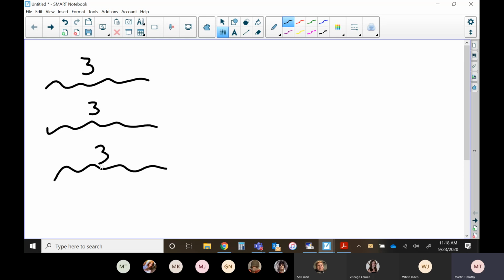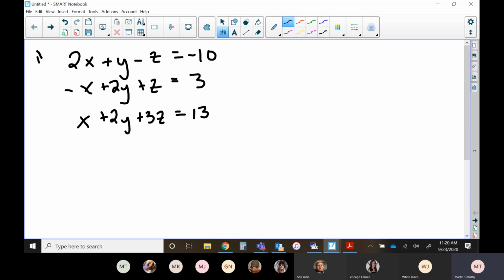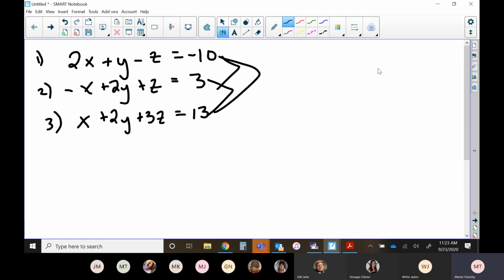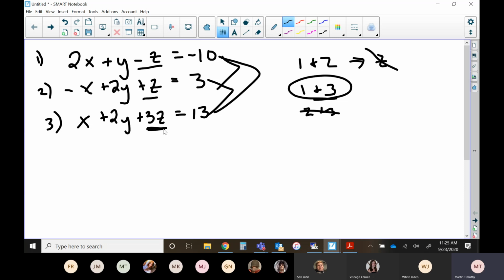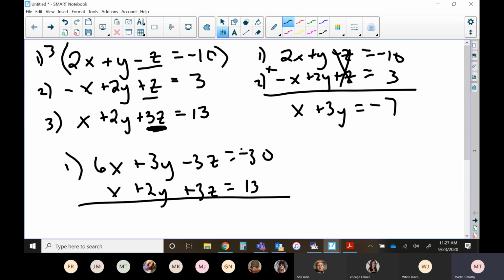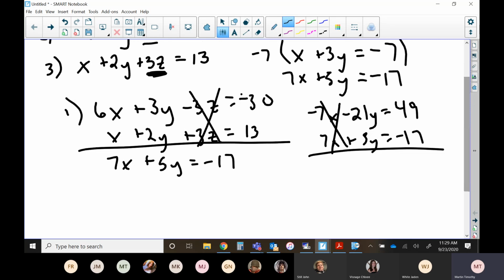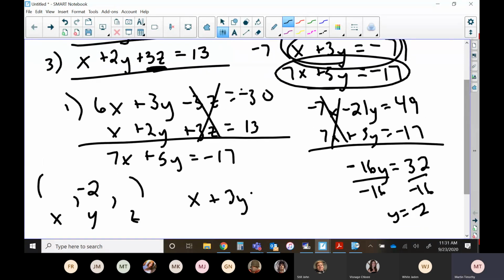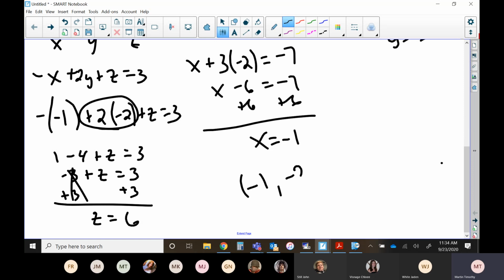1.6 Part 2 9/23/20